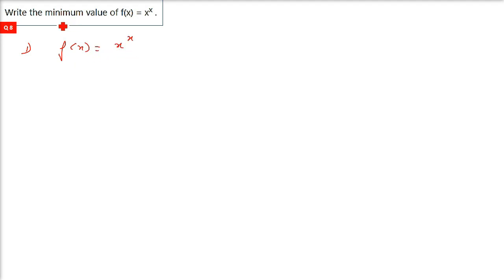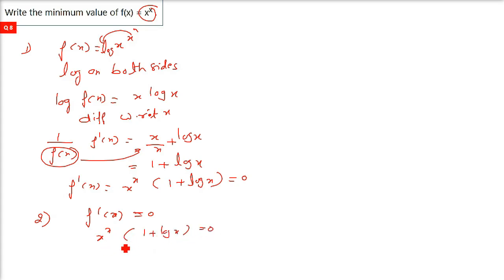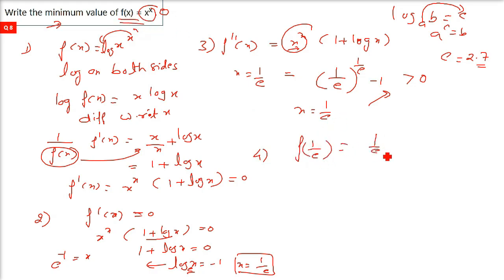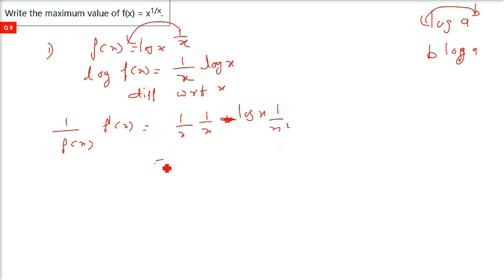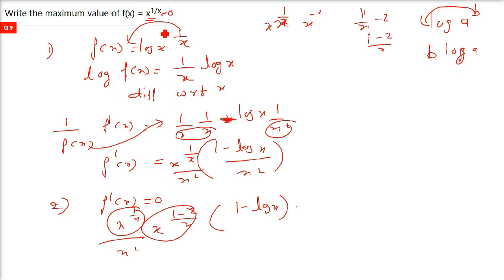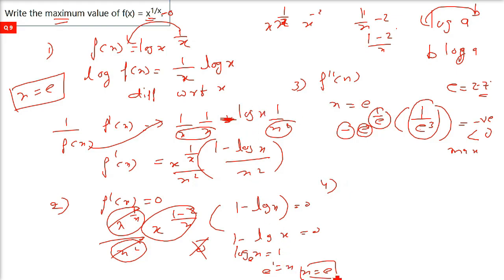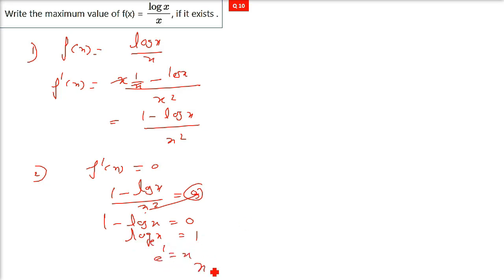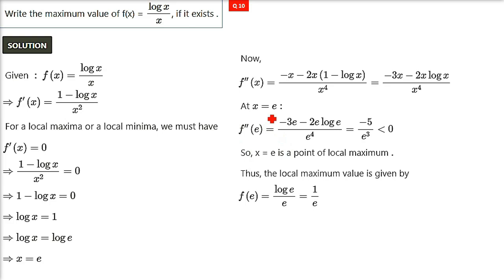RD Sharma Solutions Class 12 Maths Chapter 18 Maxima and Minima VSAQ Part 2